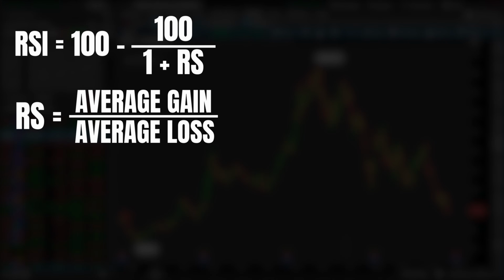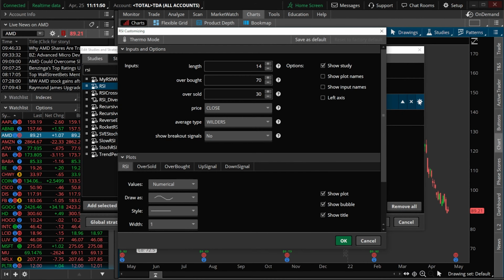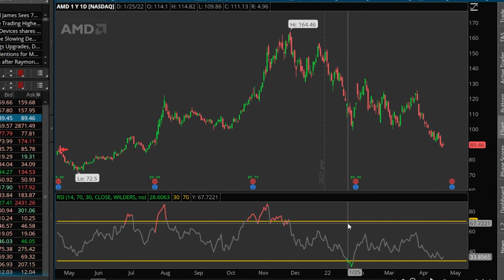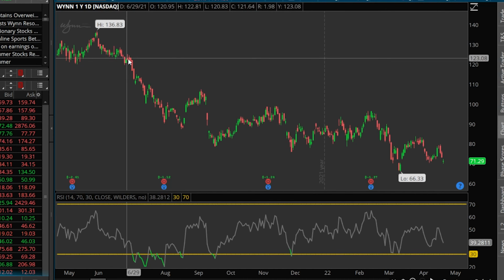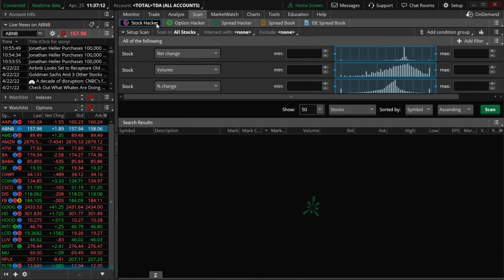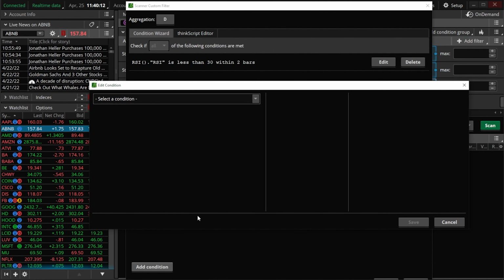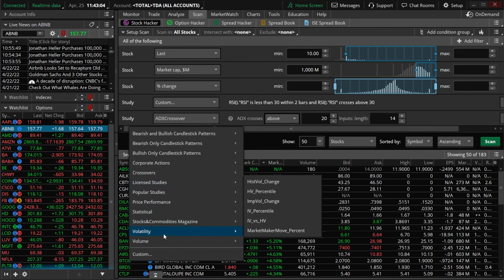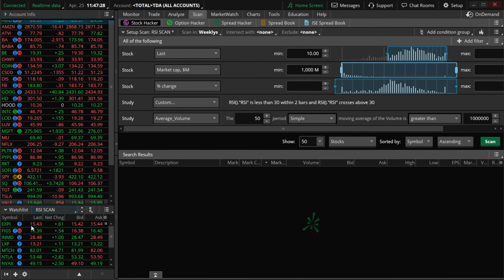RSI Indicator Explained (Relative Strength Index)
The Relative Strength Index (RSI) is an incredibly popular technical indicator that uses recent price action to evaluate oversold or overbought conditions in the price of a stock.

Throughout this video we’ll go over how the indicator is calculated, how it can used in practical applications, and how to create custom scans to find those stocks that indicate bullish or bearish reversal.

Like most indicators, RSI is not perfect. The indicator cannot factor in events like earnings or economic news that could impact the value of the stock. It’s important you do not use this as you’re sole signal for a trade, but rather use it in conjunction with other indicators and outside context to make your decisions.

Timestamps
0:00 Intro
0:30 RSI Calculation
2:05 Adding RSI to Charts
4:20 Practical Examples
9:08 RSI Custom Scans
15:23 Outro